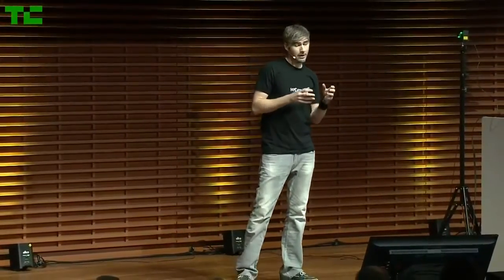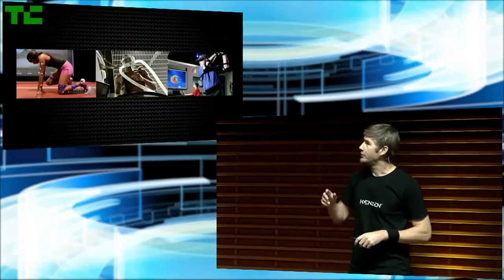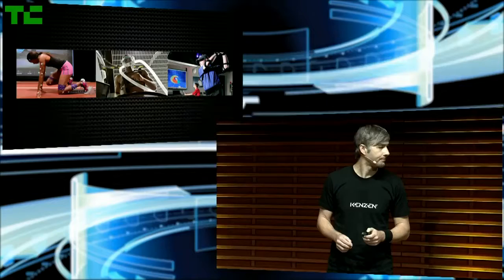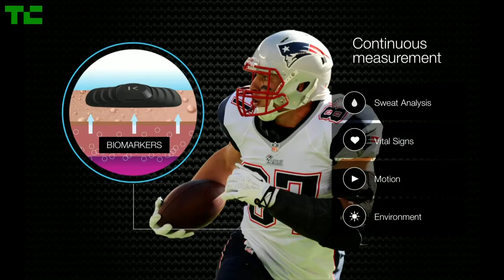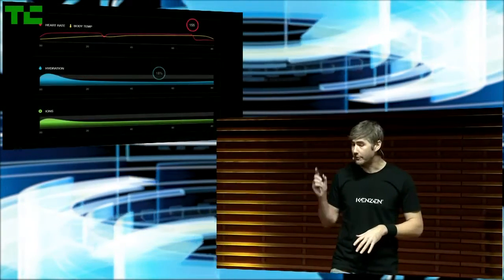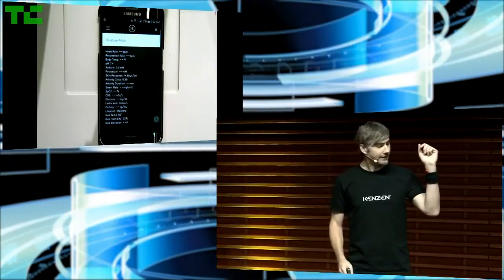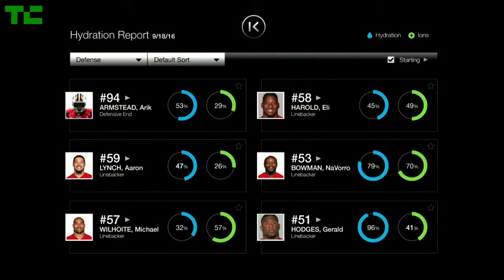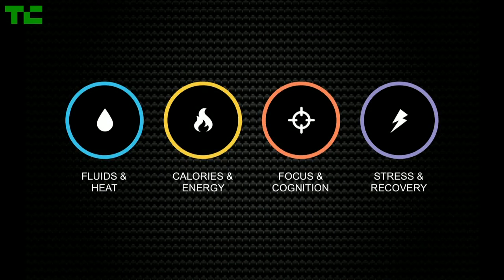Kenzen's Mobile Health Lab in a Patch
Your sweat is filled with biomarkers that can reveal vital data. Kenzen's connected patch lets you monitor your condition in real time and suggests corrective actions.